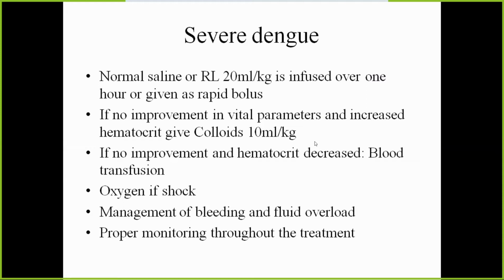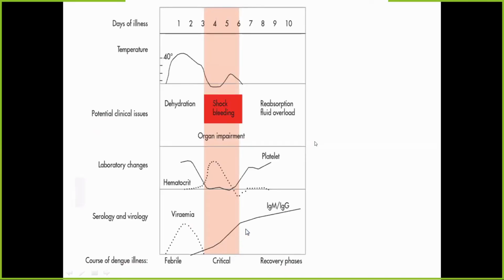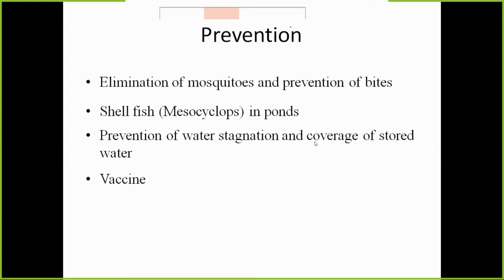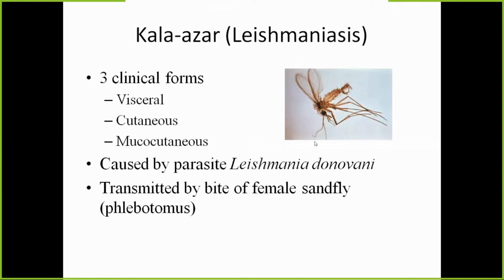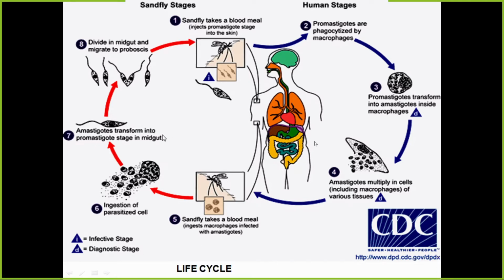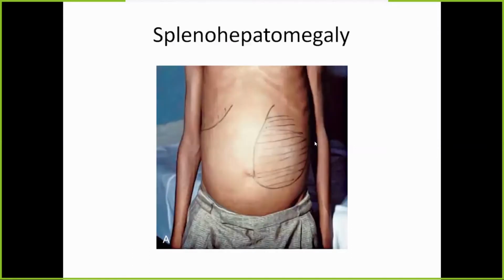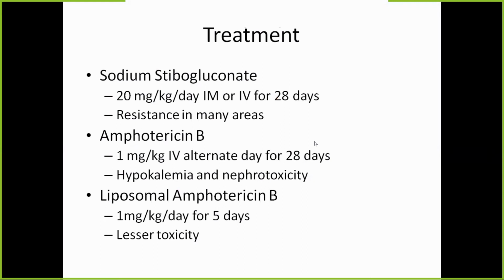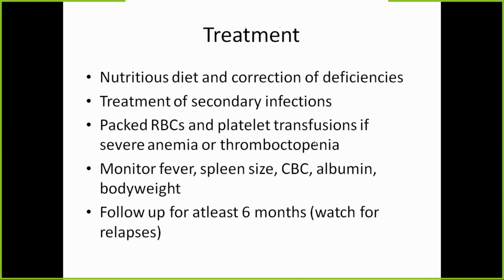Pediatric Lecture Class on Dengue & kala azar part 2